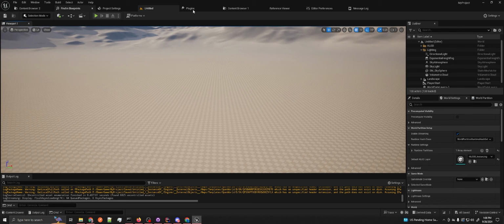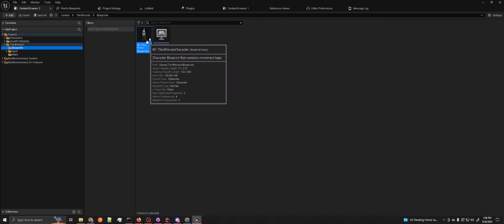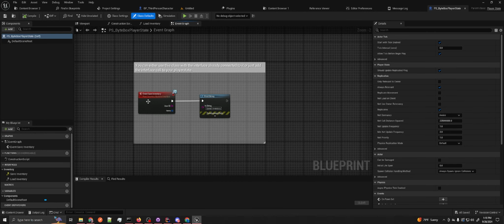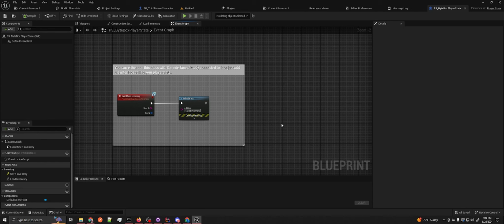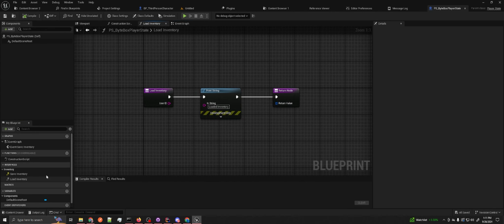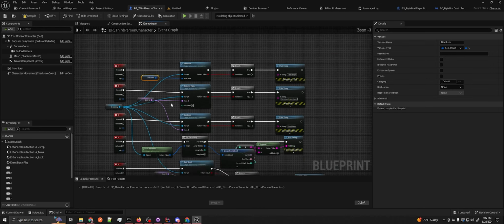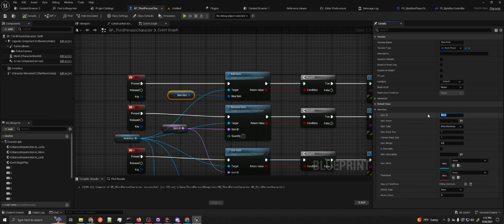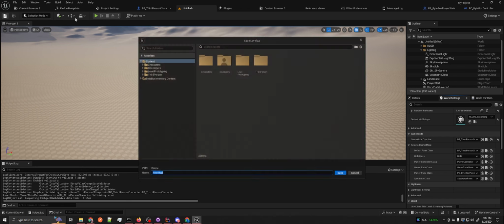ByteBox Inventory Setup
In this video I will show you how to setup the ByteBox Inventory system and get it working for you!